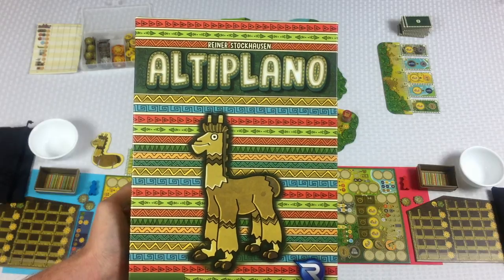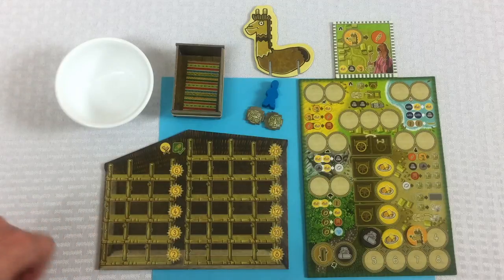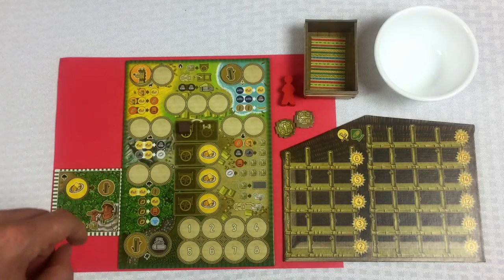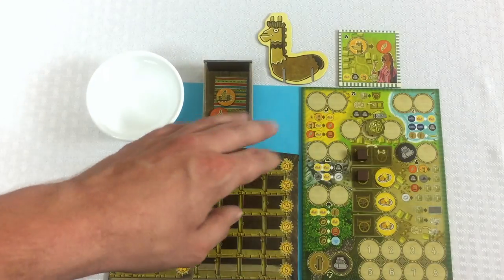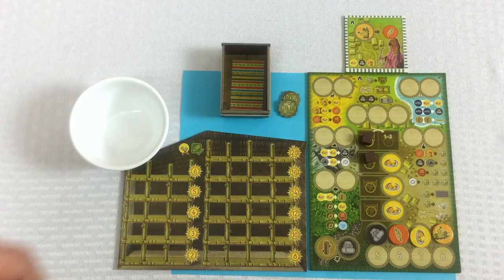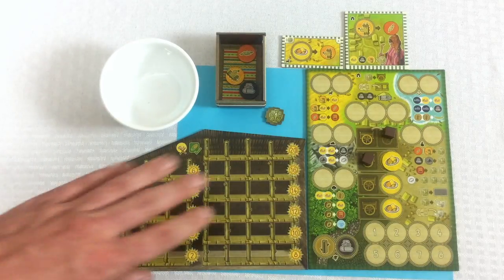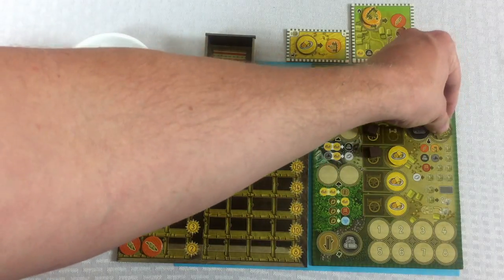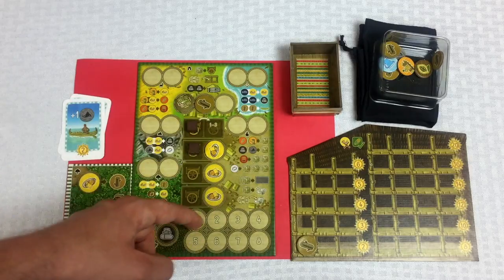Tom Teaches Altiplano (Rules Overview & 2-Player Gameplay)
Tom teaches how to play Altiplano.